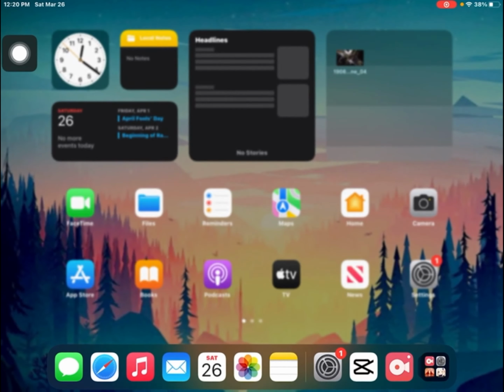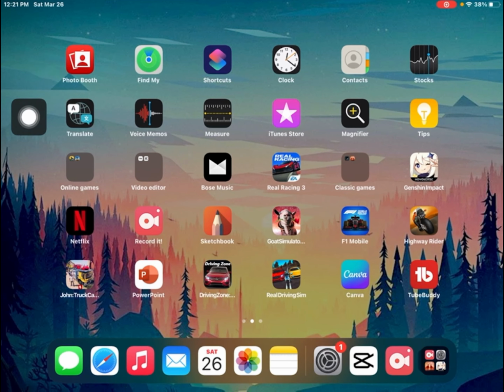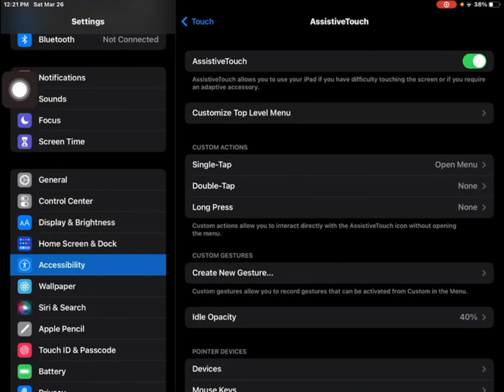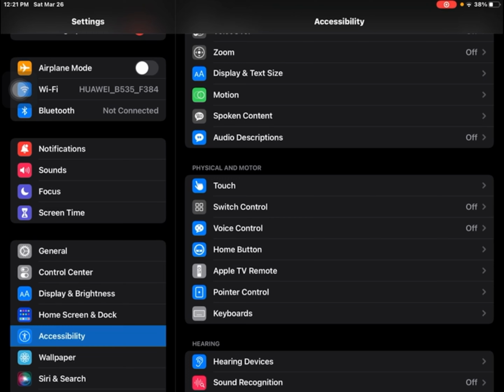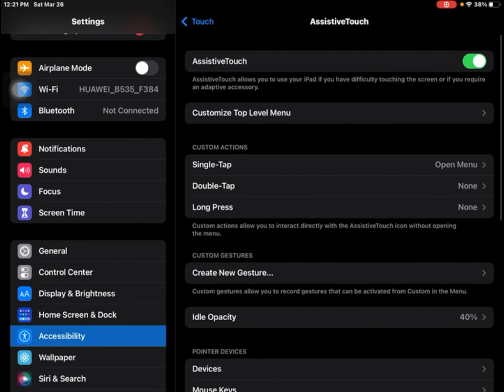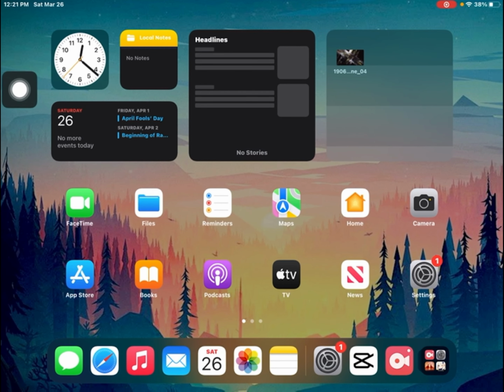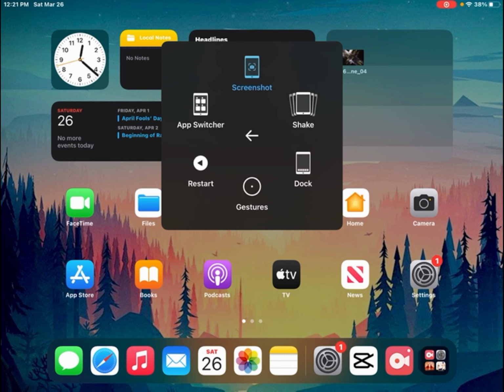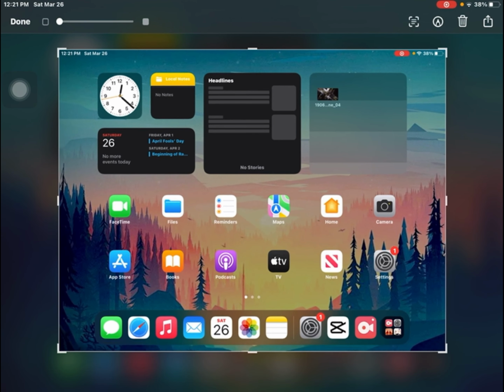How to take a screenshot on an iPad.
On An IPAD.